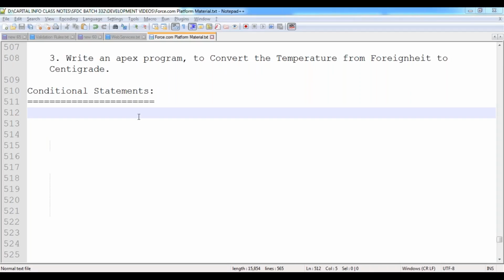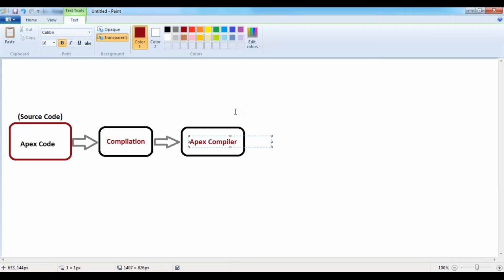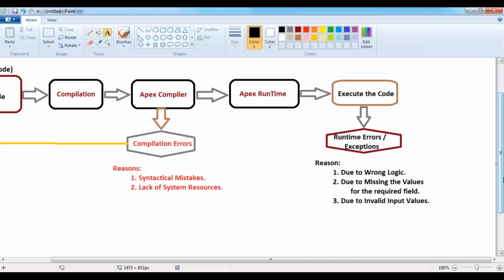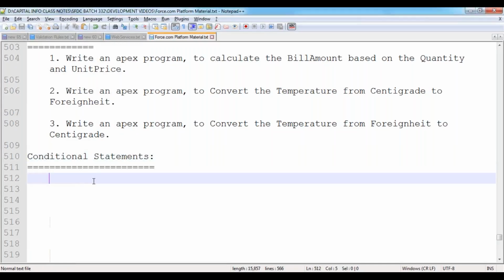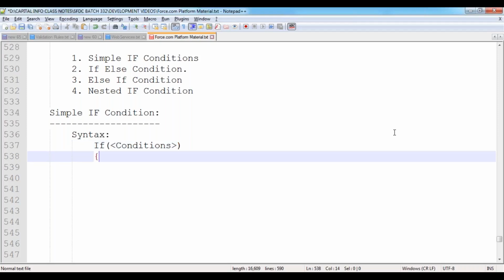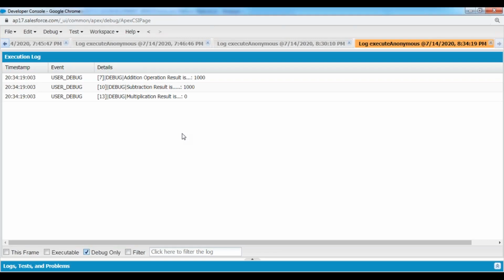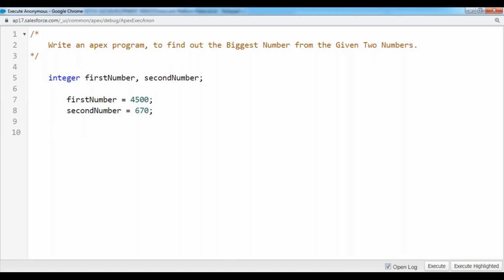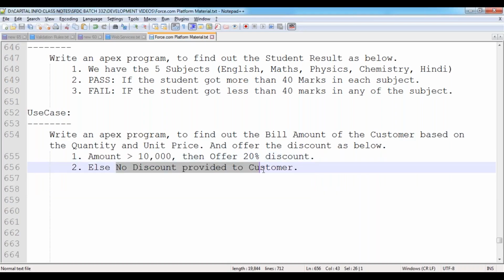Session 7 Condition Statement 1